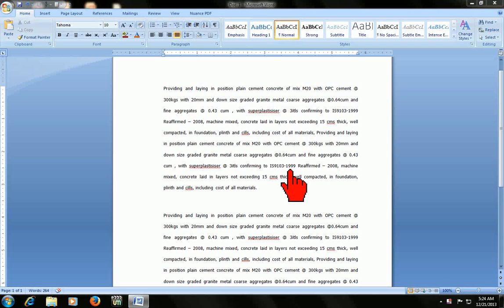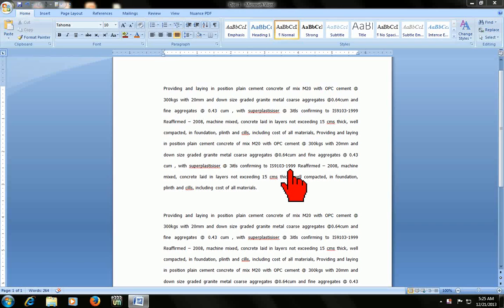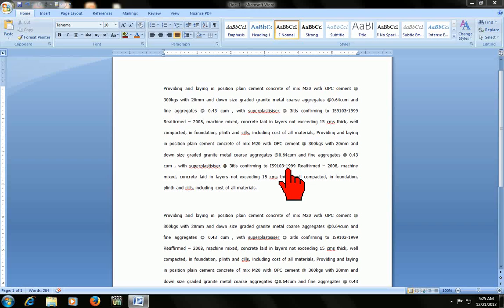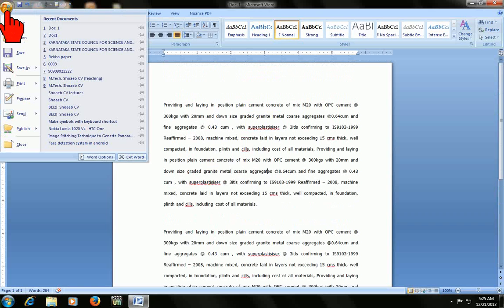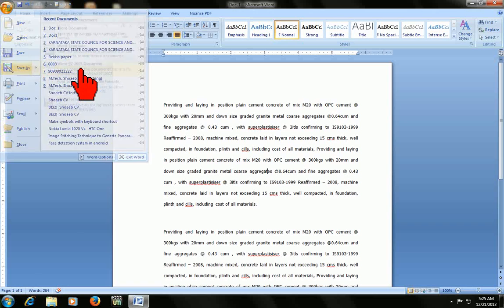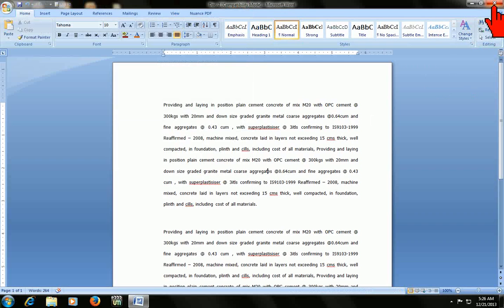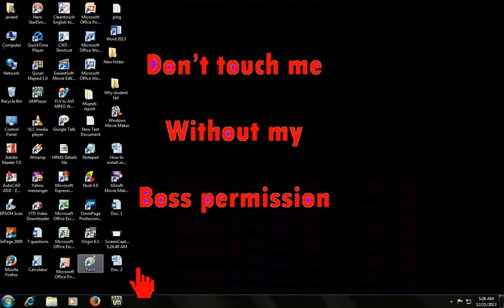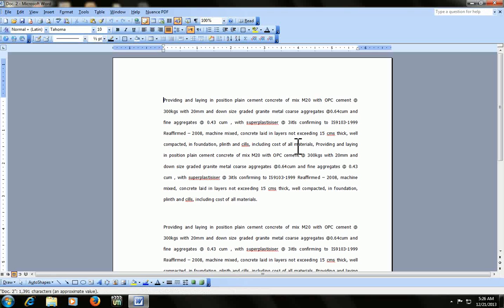How to convert MS word 2007 to 2003 without software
Some people don't want and don't like to work in Microsoft Ward 2007 because of changed shortcut keys... So in this video you will learn how to convert MS word 2007 to 2003 without using any software.